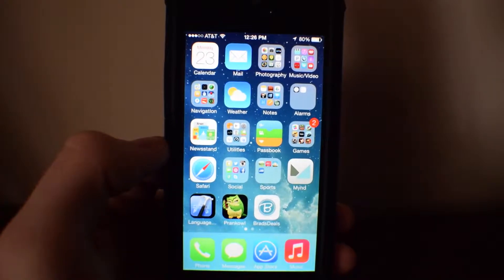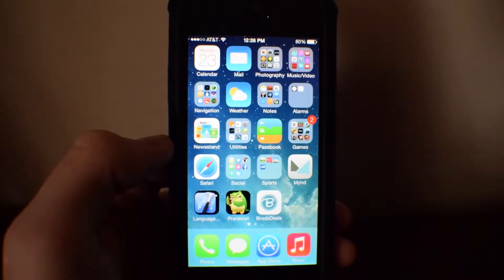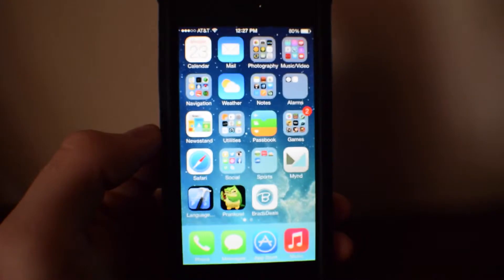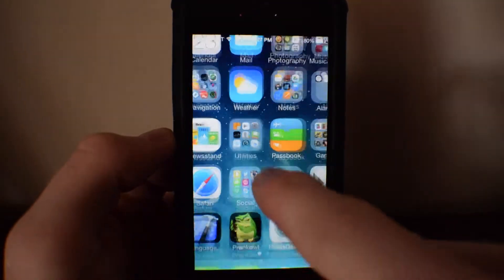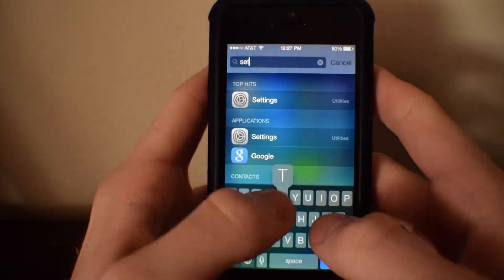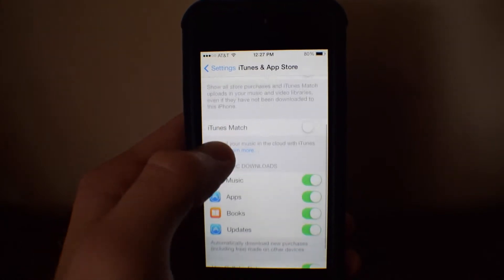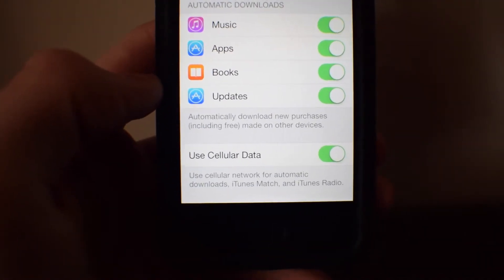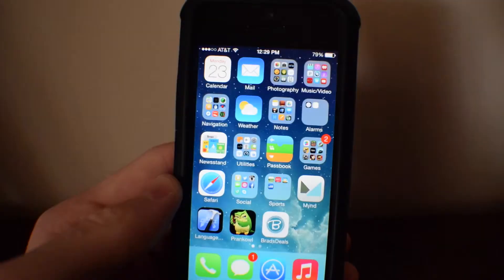How to turn on automatic downloads on iOS 7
In this video I show you how to turn automatic downloads for Music, Apps(even free apps), and Books on iOS 7.